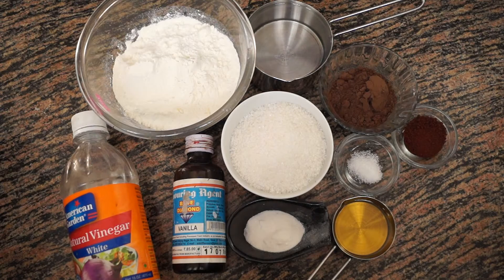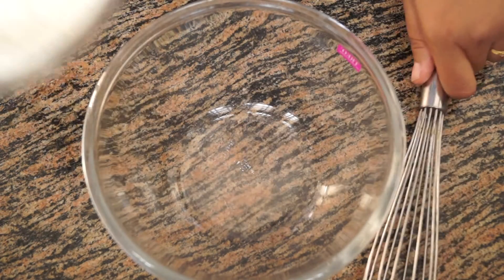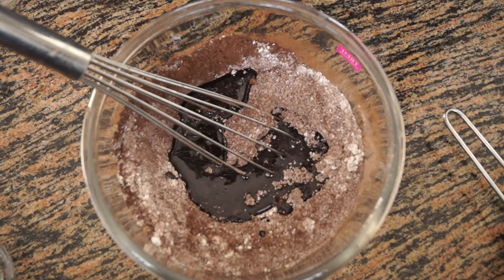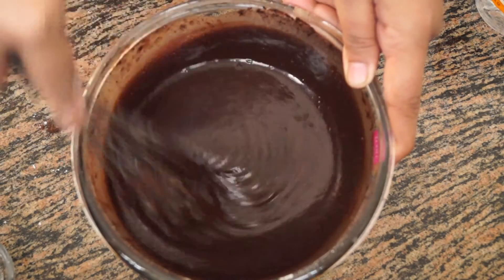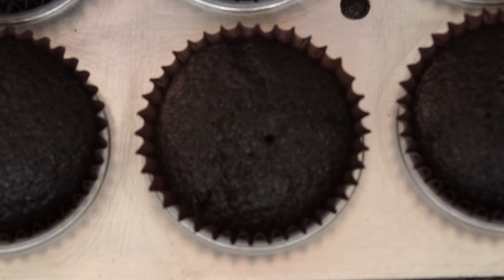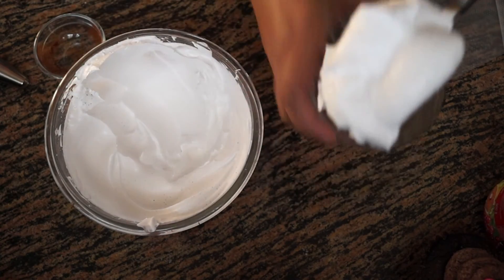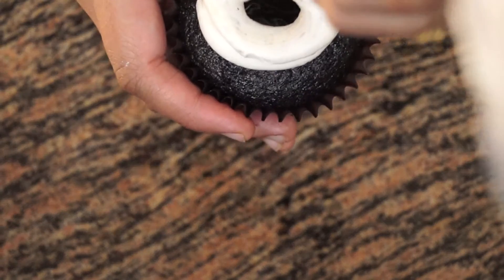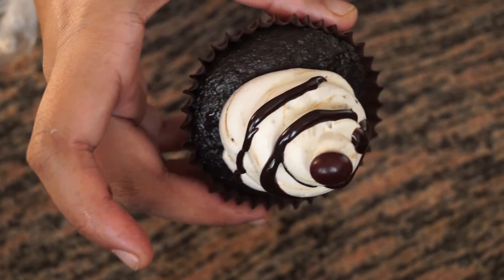Eggless Mocha Frappuccino with coffee Whipped cream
This eggless cupcake is a coffee flavored chocolate cake filled with homemade chocolate sauce, and topped with coffee Whipped cream with drizzled chocolate sauce. It was a pretty big hit at work, so I suggest making it to all of you.